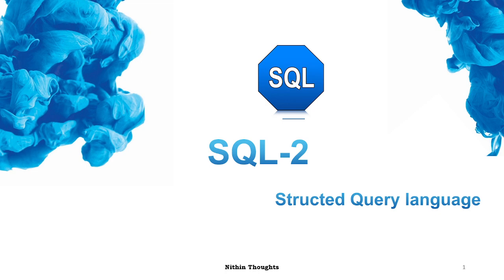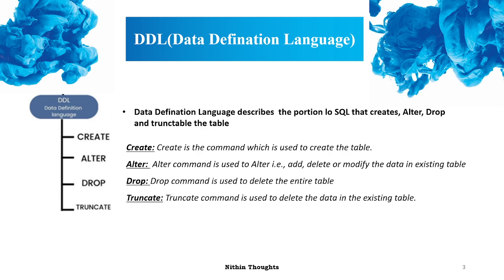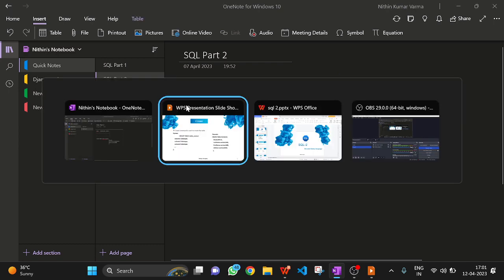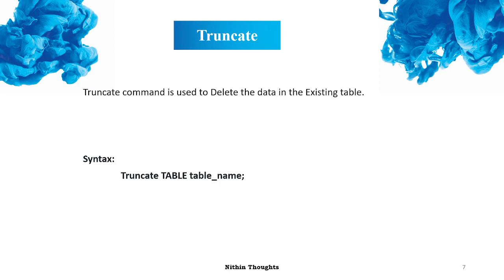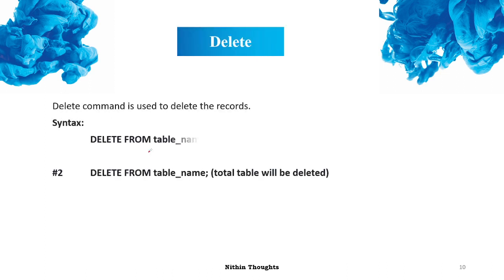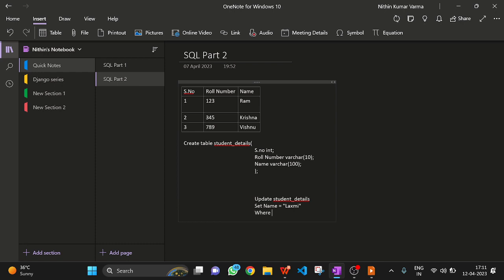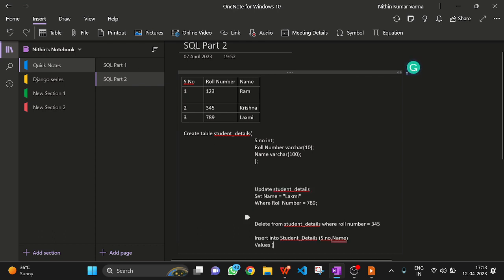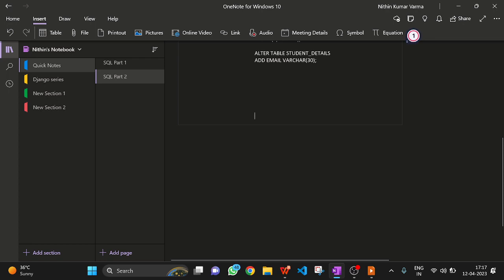SQL Fundamentals | Part 2 | Nithin | Understanding Data Definition and Data Manipulation Commands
If you're just getting started with SQL, it's important to understand the two main types of SQL commands: Data Definition Language (DDL) and Data Manipulation Language (DML). In this video, we'll break down the differences between these two types of commands and show you some practical examples of how they work in SQL. Whether you're a beginner or just need a refresher on the basics, this video is for you.